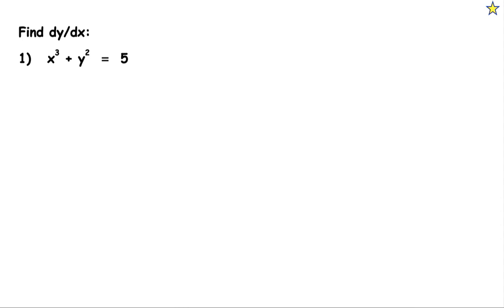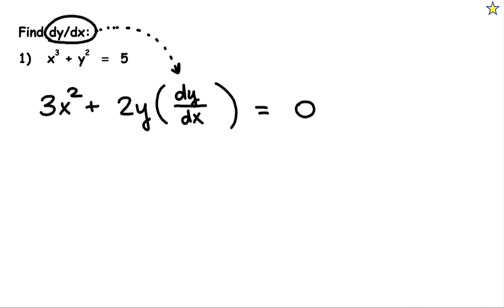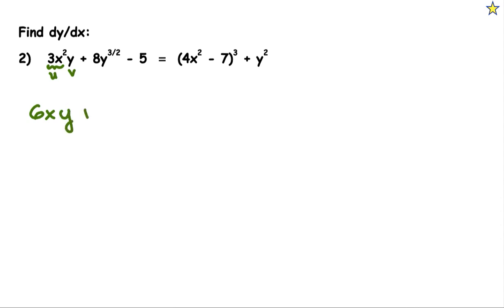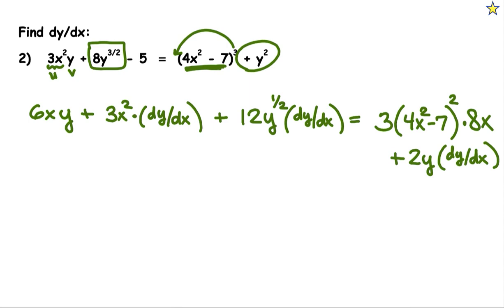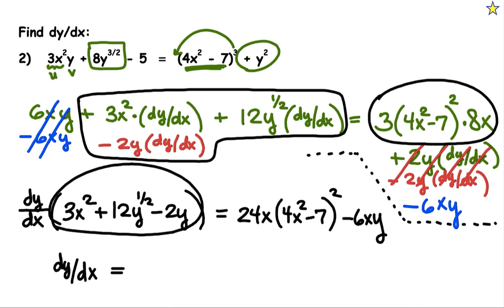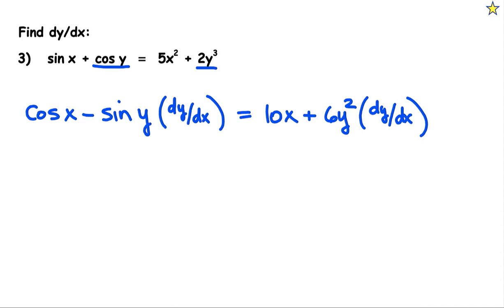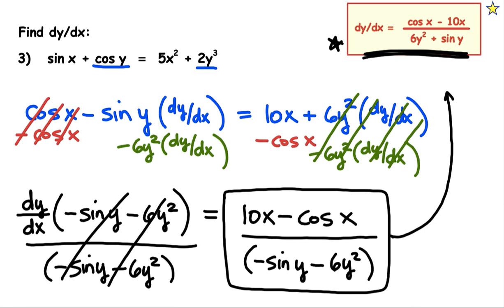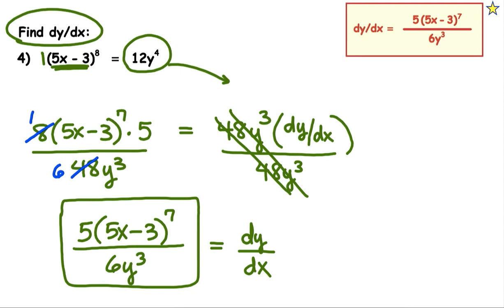AB BC 2E day1